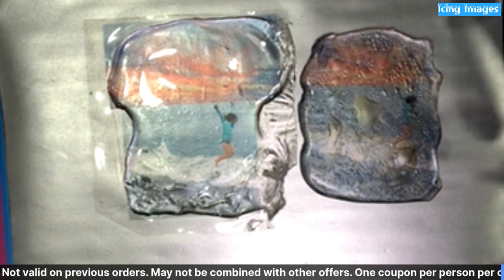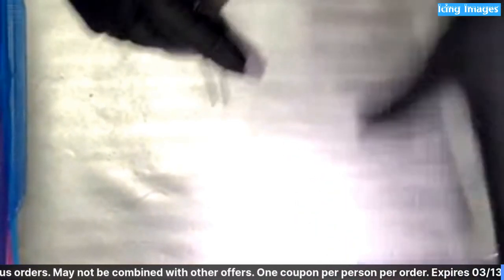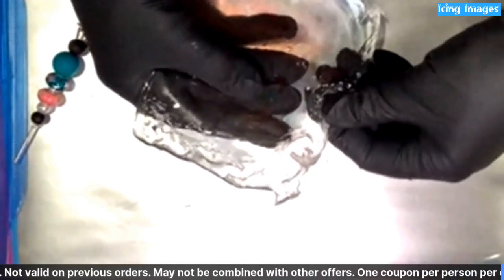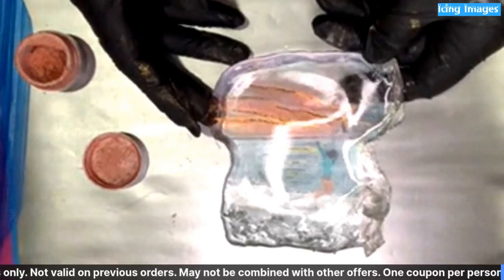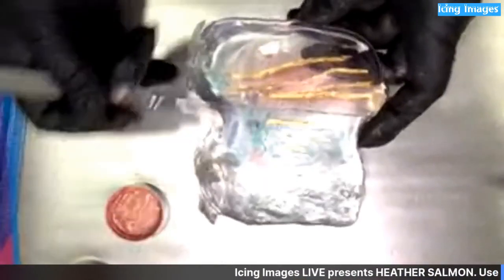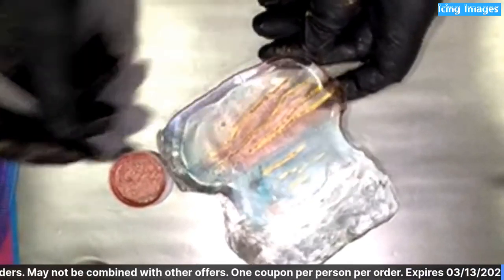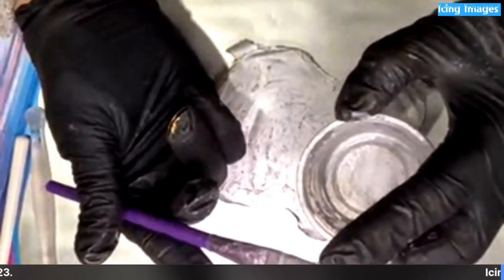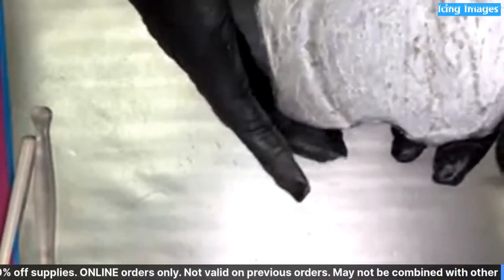Icing Images presents Heather Salmon - Mirrored Images with Isomalt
Heather shows how to make mirrored transparent images set in isomalt for a gorgeous effect.

FEATURED PRODUCTS FROM ICING IMAGES:
Cello Sheets
Zeoto Pen
Simi Isomalt